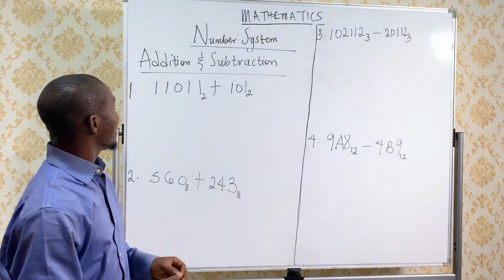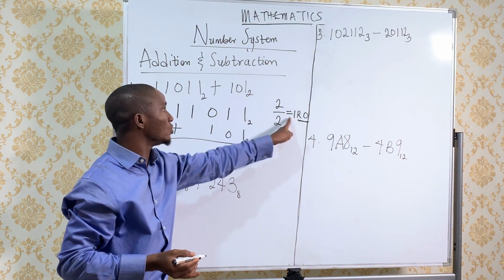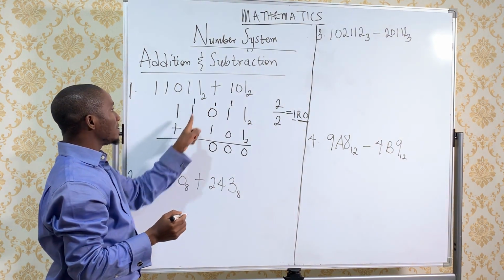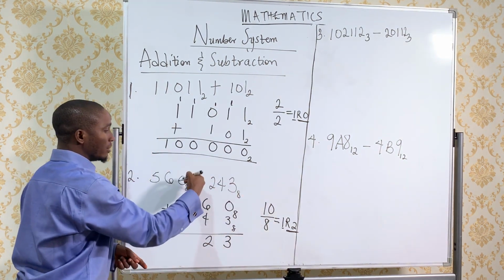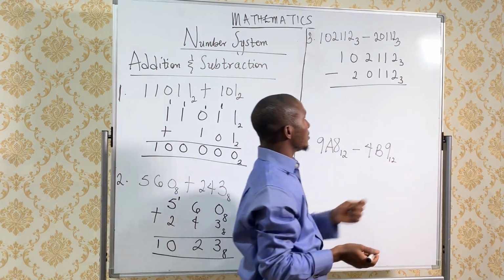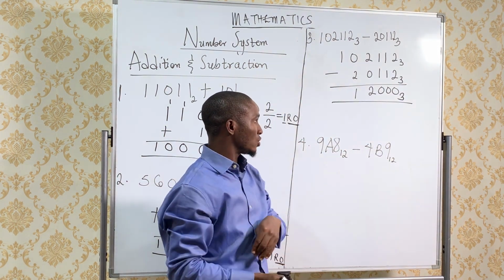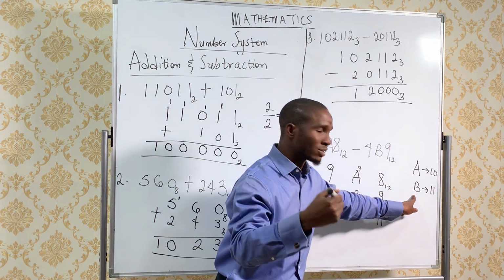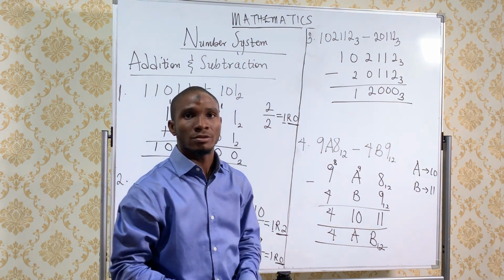LESSON 19: BINARAY NUMBER SYSTEM- ADDITION AND SUBTRACTION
In this lesson, you will learn the addition and subtraction of numbers in base two and other bases